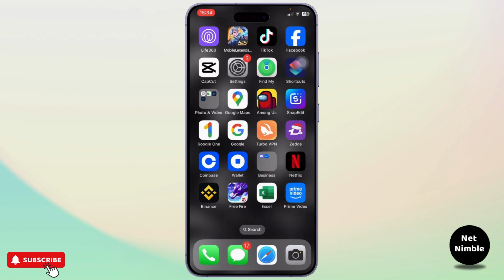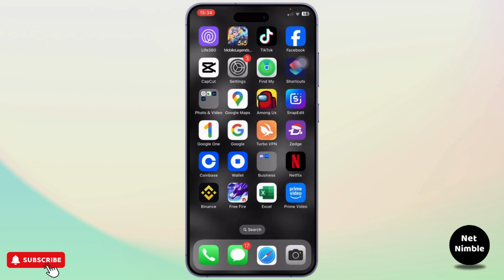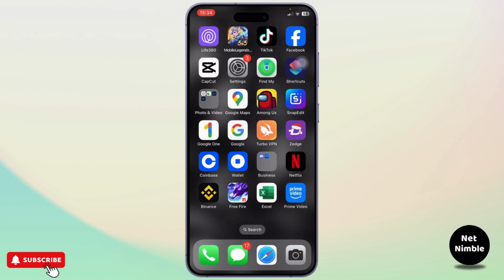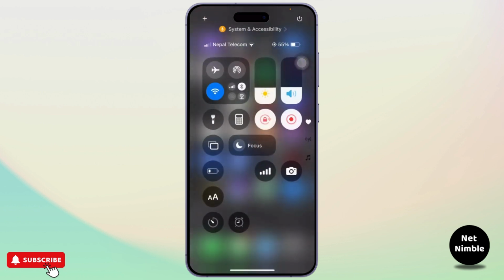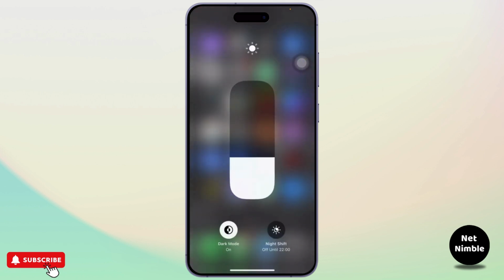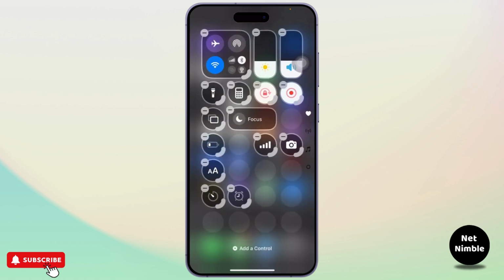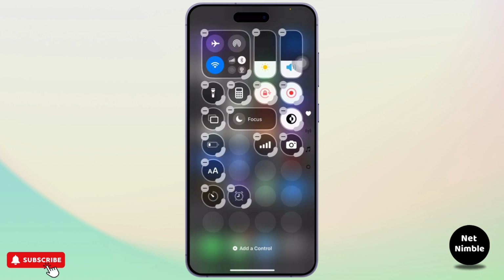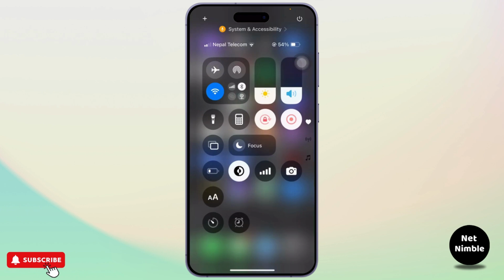How to Activate Dark Mode on iPhone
Hey everyone,

Learn how to activate dark mode on iPhone in this step-by-step tutorial. Whether you're looking to enable dark mode for Instagram or adjust your iPhone's system-wide settings, we make it simple and easy to follow!

In this video, you'll discover how to turn on dark mode on your iPhone, how to enable dark mode on Instagram using your iPhone, and how to turn off dark mode when needed.

Timestamps:
0:00 Introduction
0:15 Step 1: Accessing iPhone Display Settings
0:45 Step 2: Activating Dark Mode
1:10 Step 3: Enabling Dark Mode for Instagram